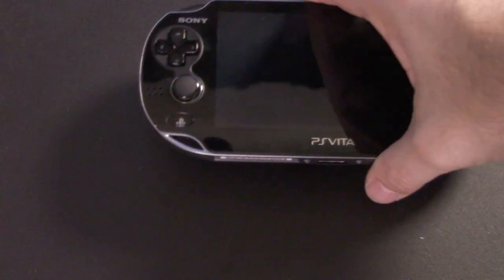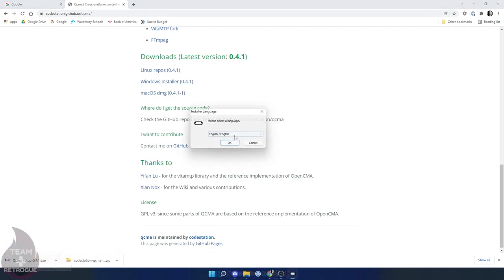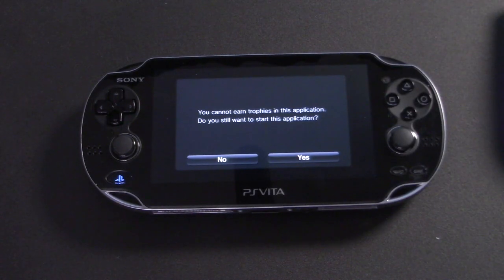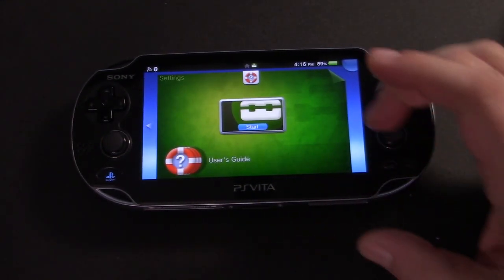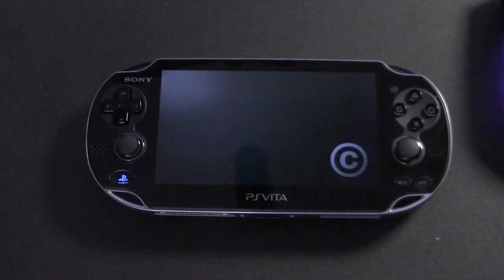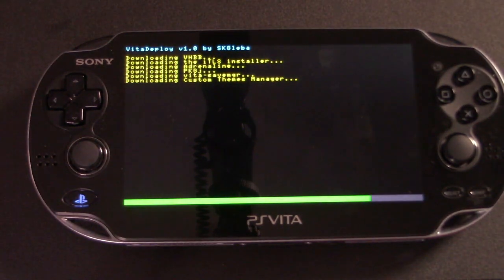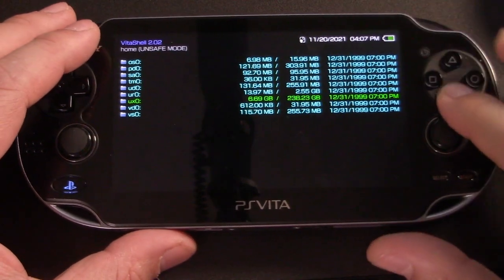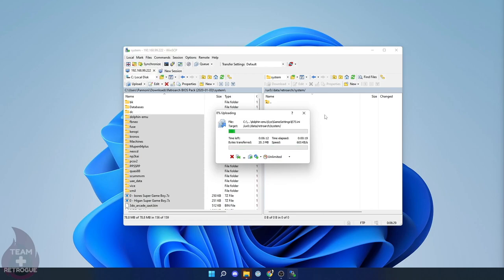How to Add Custom Firmware to a PS Vita (2021 Vita Deploy)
A detailed tutorial on how to install Custom Firmware on your Sony Playstation Vita System using the Vita Deploy method.

This video will walk you through a stock Vita to Custom Firmware.

0:00 "Introduction"
2:08 "Setup and Install h-encore"
7:04 "Downgrading to FW 3.65"
9.16 "Setting up the SD2Vita"
13:46 "Final Modifications and Extras"
19:16 "Install RetroArch Bios Files"
20:20 "Wrap-Up"